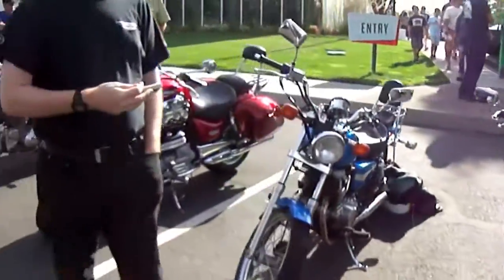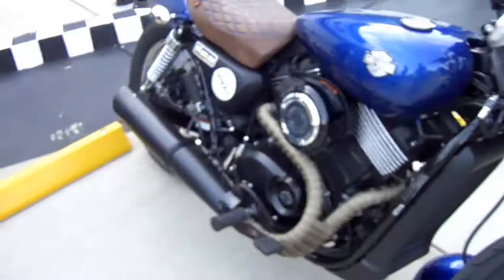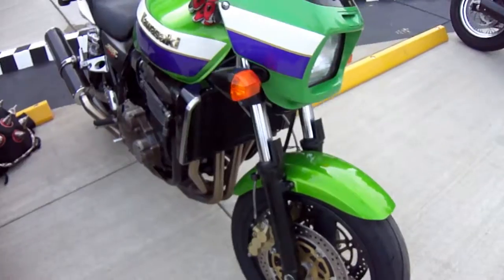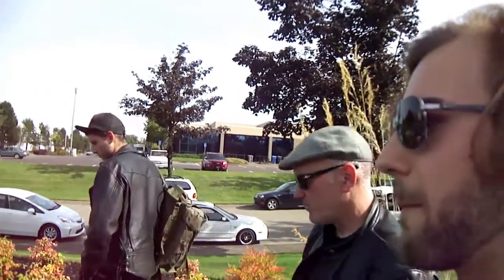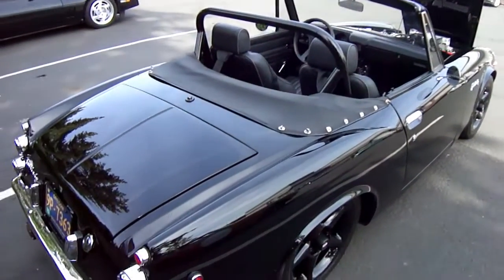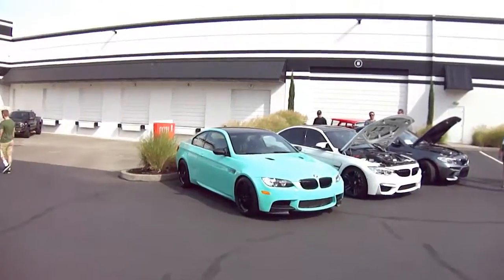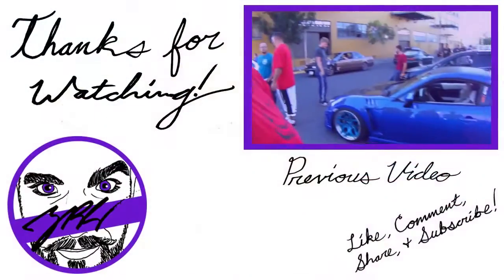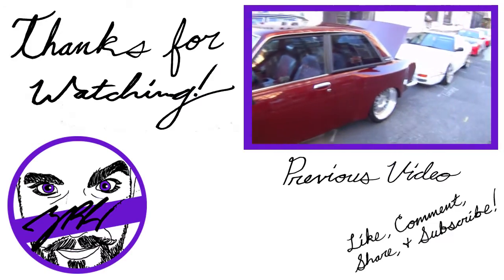Motorcycle Day! - Portland Cars & Coffee - 13 Aug 2016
The Portland Cars & Coffee theme today isn't cars... it's motorbikes! I feasted my eyes on dozens of motorcycles today, and took the time to chat with some great people. First I spoke with Logan from Portland Speed Shop about his shop's custom 750 cc Harleys. I then checked out Maury's insane 1200 cc Kawasaki, and went to get the low-down on the history of Russia's Ural motorcycles.

There was still an abundance of beautiful cars on this motorcycle day! I lauded Joe's Datsun Fairlady and admired some Mopar muscle, before finding myself surrounded by a whole prowl of Mercury Cougars!

Lastly, I spoke a bit about my channel and where it's going. Hint: we're only going up!

The music used is "The Making of Thumbs Up" by Joe Bagale from the YouTube Music Library.